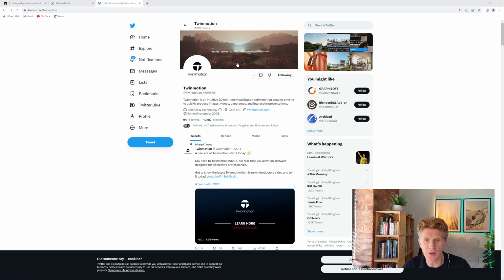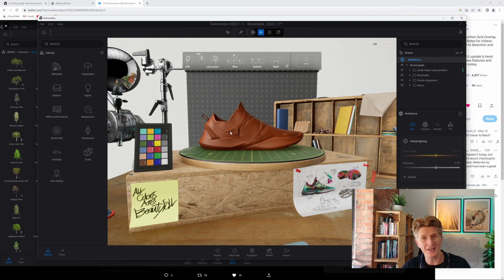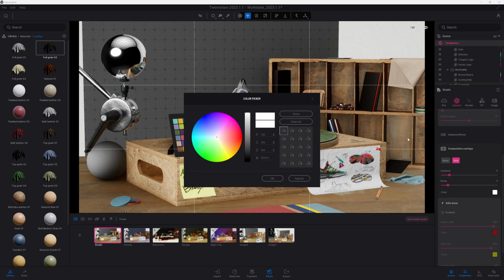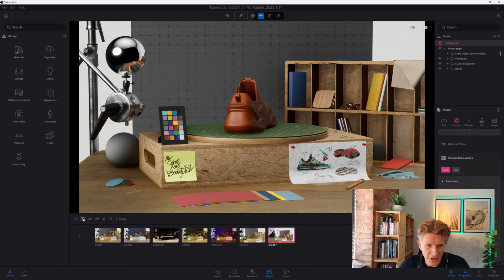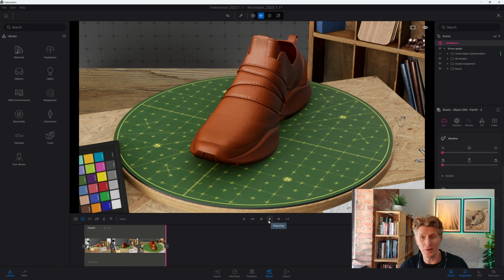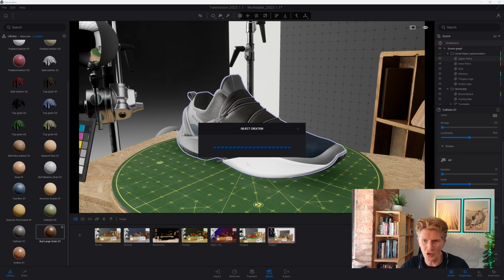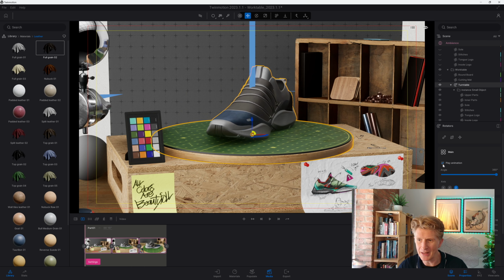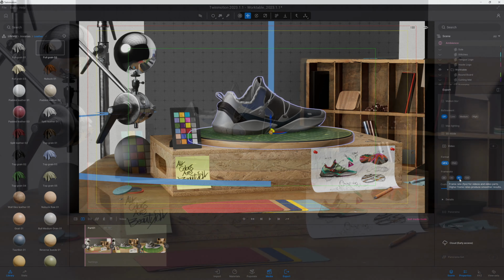Twinmotion 2023.1.1 UPDATE- 3 Fabulous Features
Twinmotion 2023.1.1 is HERE. I walkthrough the Twinmotion 2023.1.1 major new updates & features. Frame your media new Camera Composition Grid Overlay & Video Safe Area Overlay. We look at how you can now Assign Material to Selections and set Custom Frame Rates for Videos and much much more!

TIMESTAMPS
0:00 - Introduction to Twinmotion 2023.1.1 by Jonathan Reeves
1:00 - Product demo scene
2:38 - Creating Images
3:00 - Camera Composition Grid Overlay
3:45 - Video Safe Area Overlay
5:55 - Creating Videos
7:43 - Assign Material to Selections
11:30 - Custom Videos Frame Rates
11:58 - Conclusions and Final Outputs